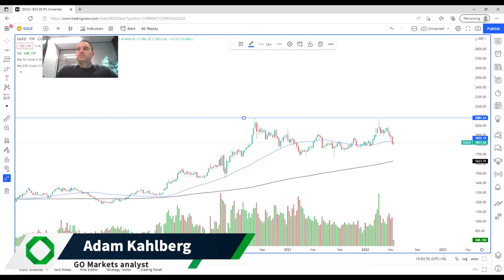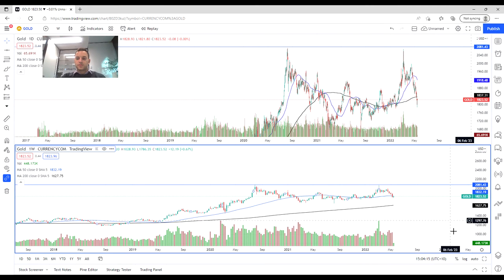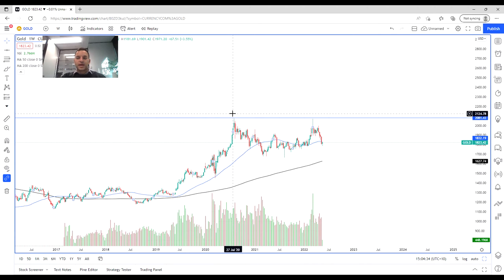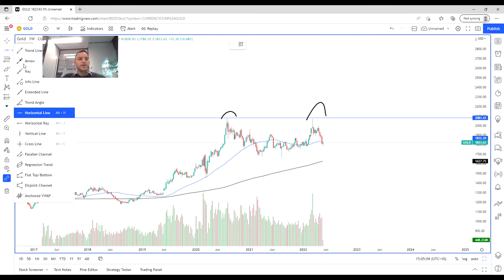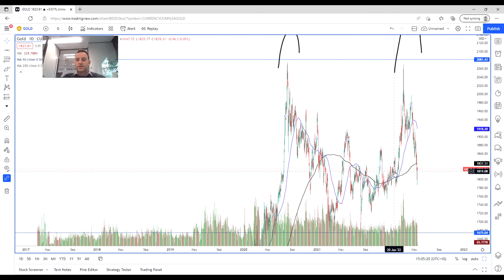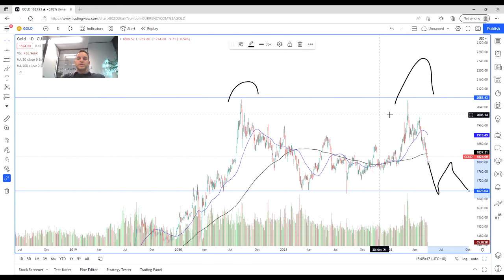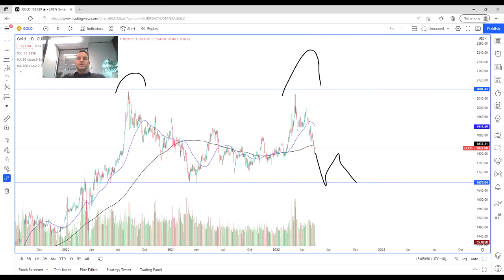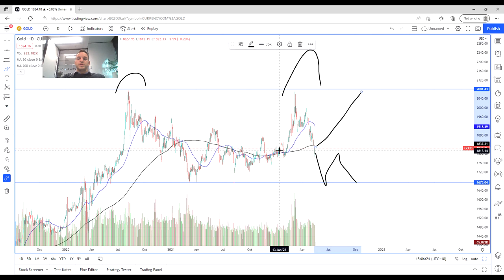Has gold found its short term consolidation zone?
Gold saw a nice uplift during the initial stages of the Russia and Ukraine crisis, but it has since leveled off. Can it continue its move or will it fall back down?